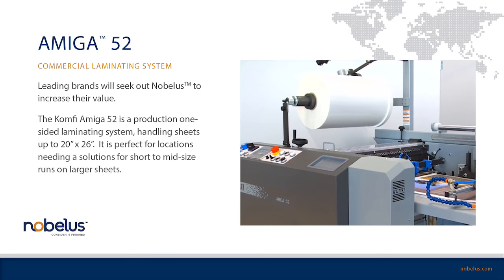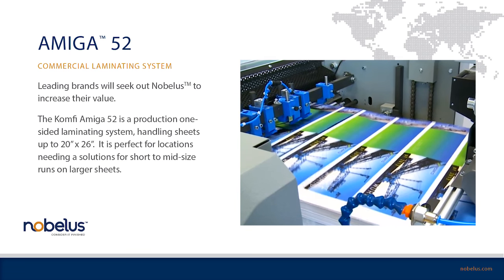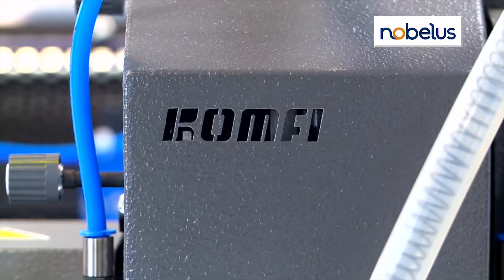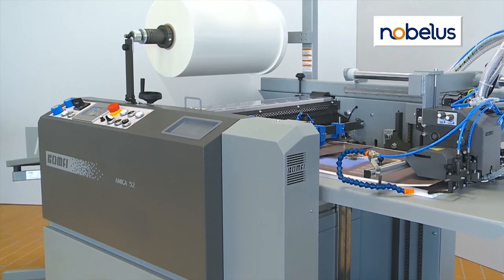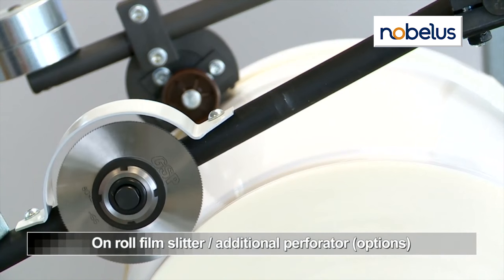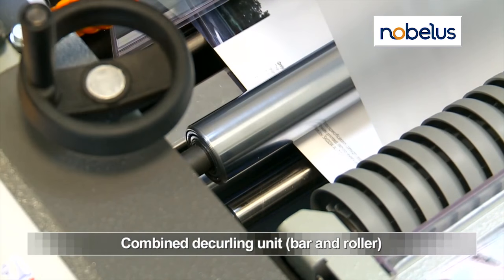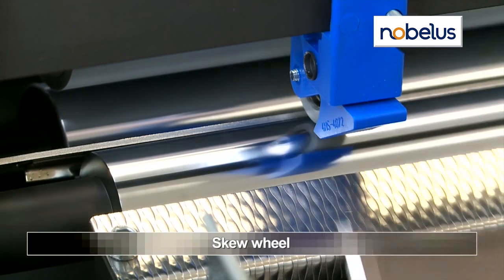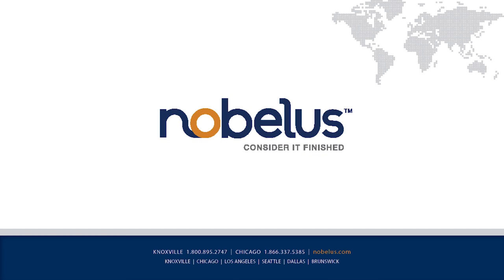Nobelus™ Amiga 52 by Komfi®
SHORT-RUN AND PRODUCTION LAMINATING SYSTEM

The Amiga 52 is a brilliant production laminating systems. Fully automatic and available in a short run bottom feeder versions, as well as a longer-run production unit, featuring a specially-designed Komfi® feed head and deep pile feeder.

The Amiga line features a wide range of options, including an in-line slitter, in-line perforator, a flying-knife separator, and the Sleeking™ feature. Similar to foils, but infinitely easier and lower cost, Sleeking™ allows the application of metallic foils, holographic, matte, and gloss finishes, in spot application or full coverage on digital prints.

The Amiga 52 production laminating system is a perfect solution for many on-demand and digital printing shops, photo book, and specialty publishers.